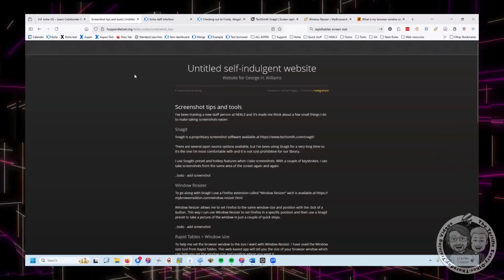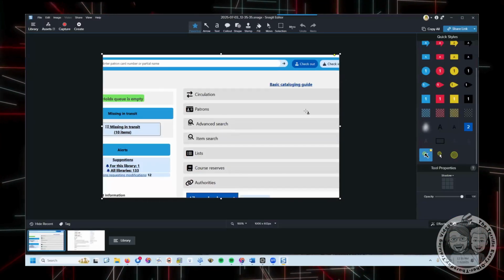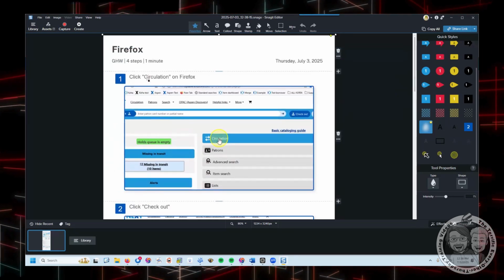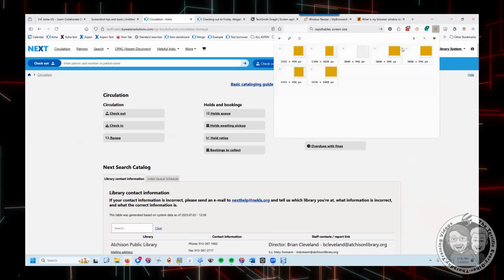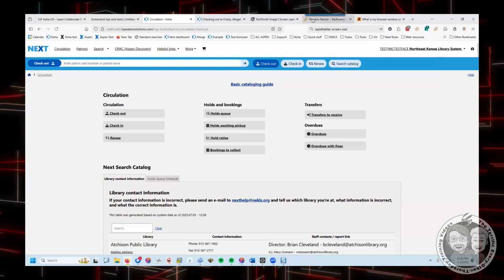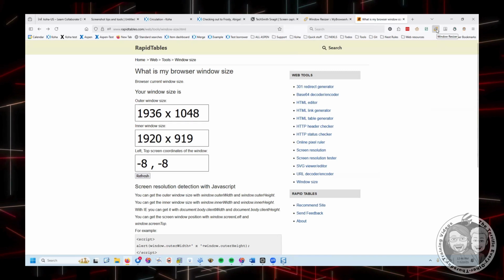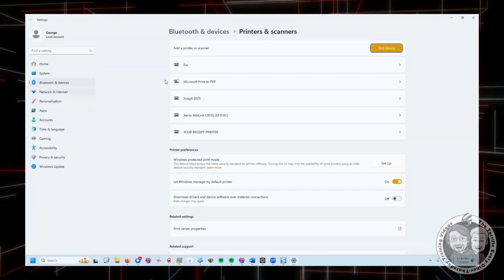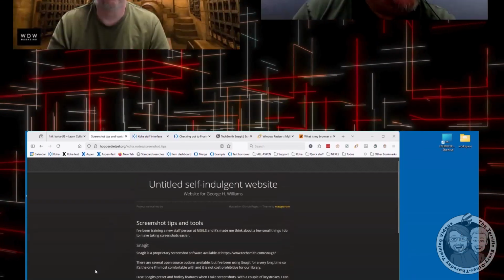Tools for Better Training Guides | 521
George is helpful.  He can't help it.  He works hard so you don't have to.  Of course, he is doing it so he doesn't have to.  But how is that working out for him?  Anyway, today George is going to share 5 great tools he uses to create dynamic and helpful guides for all things Koha (or anything else).

Contents:
0:00 - Today
0:34 - Moose!
0:58 - Intros
1:22 - George Creates Helpful Guides
2:28 - George's Online Notes
2:38 - SnagIt
9:02 - Window Resizer
13:18 - Rapid Tables - Window Size
16:14 - Printer Tip for Guides
19:04 - Quick Screen Clean Up for Screen Shots
21:27 - Wrapping It Up